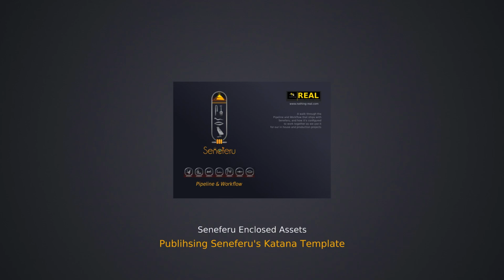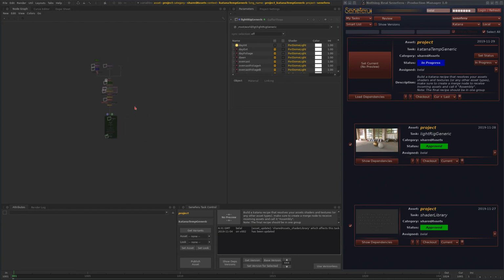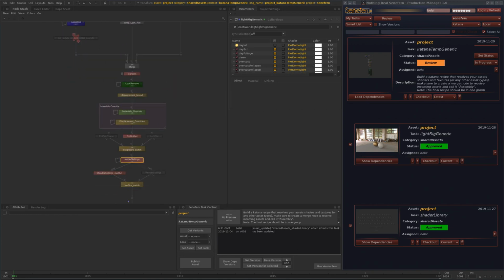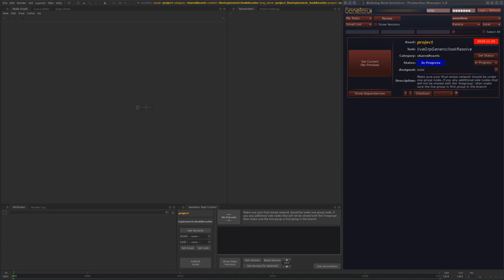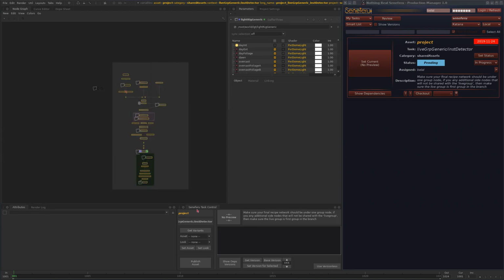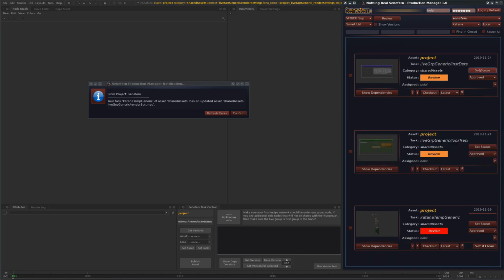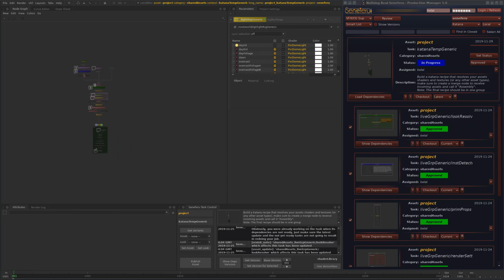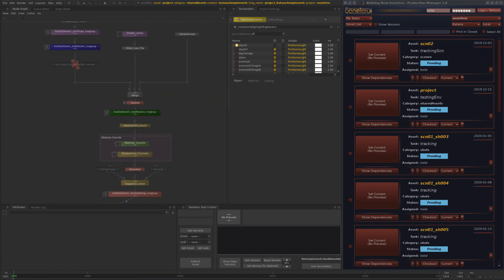04.4. Publishing Seneferu Katana Template